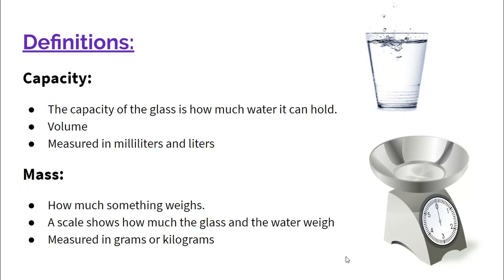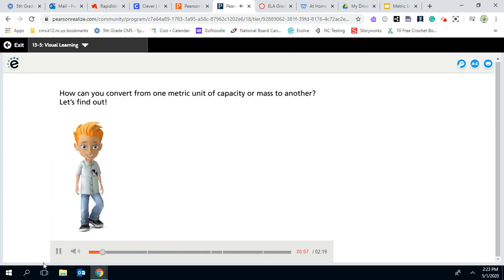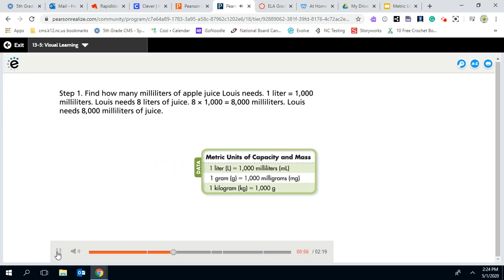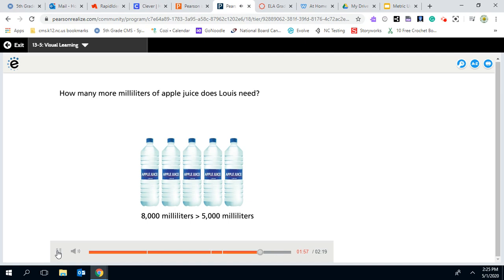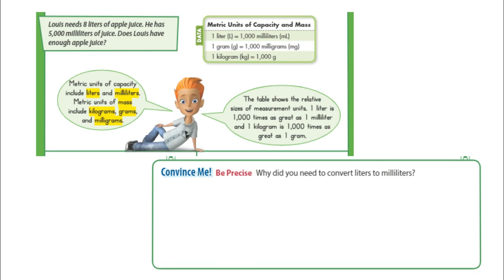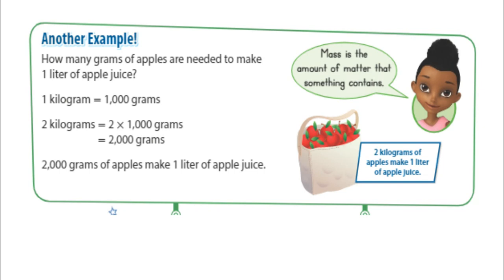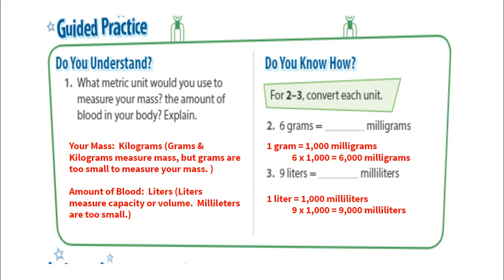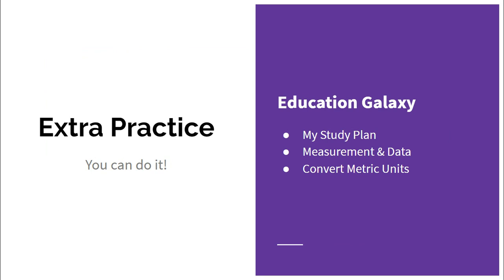Tuesday, May 5th Lesson 13-5